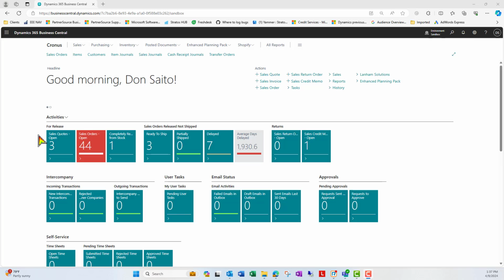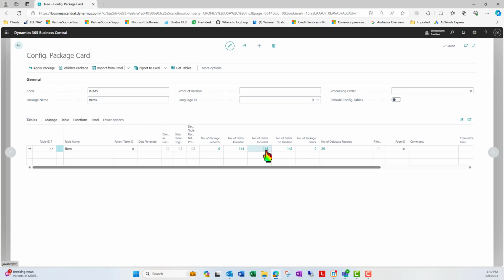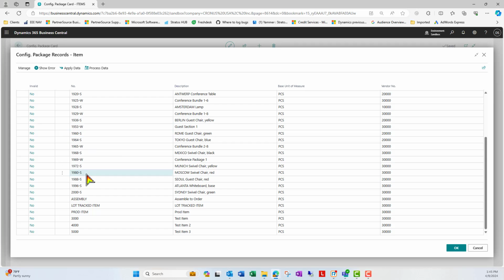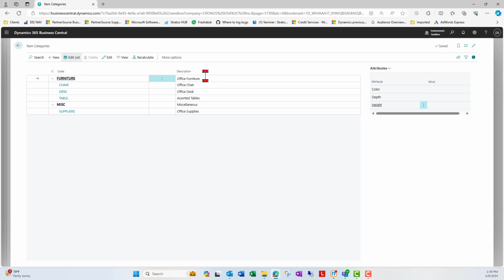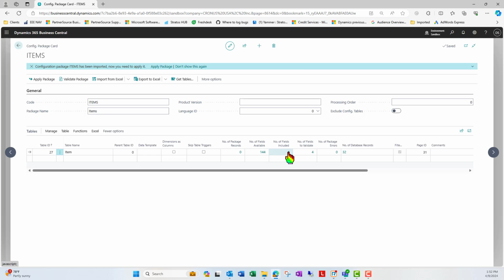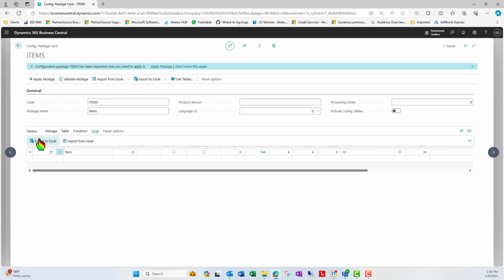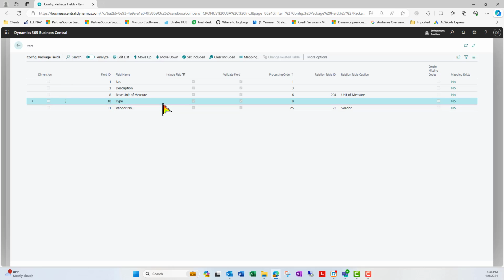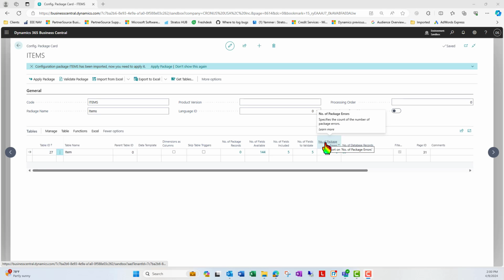Business Central - How to Export and Import Data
You will learn how to export and import data from and into Business Central using Configuration Packages